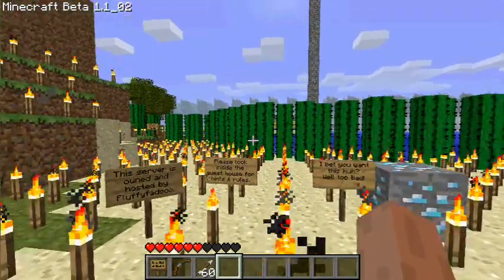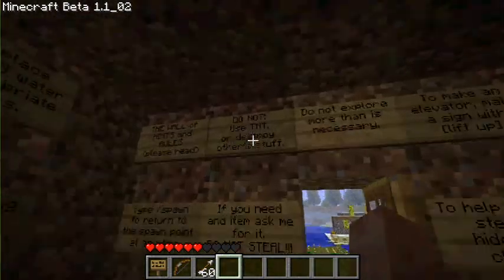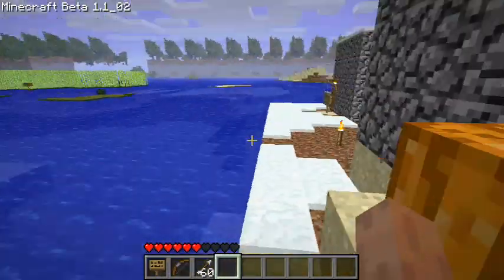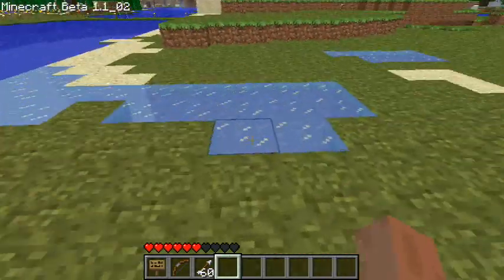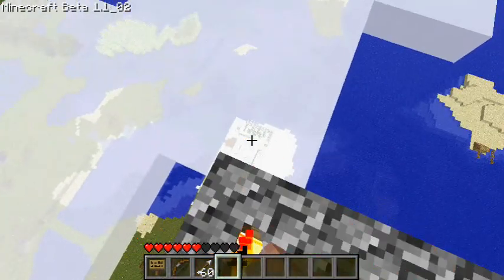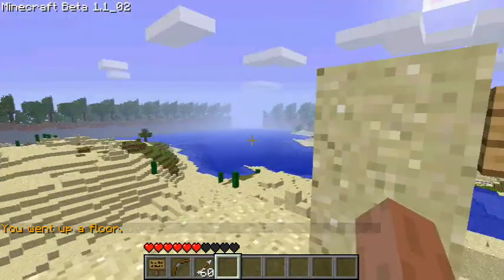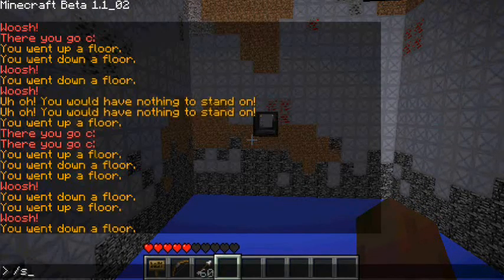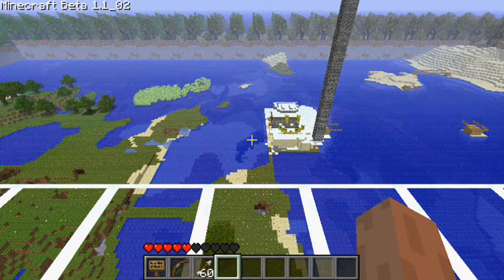A Tour of my Minecraft Server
This is a video showing you guys all that has been done on my server. If enough people want to play on it, I'll make a video with the IP in it so you can all play.